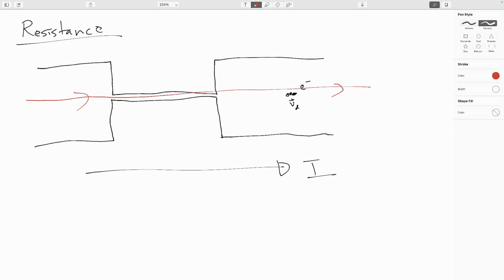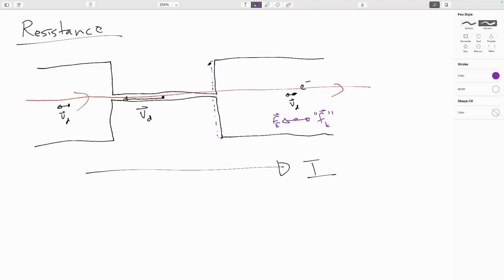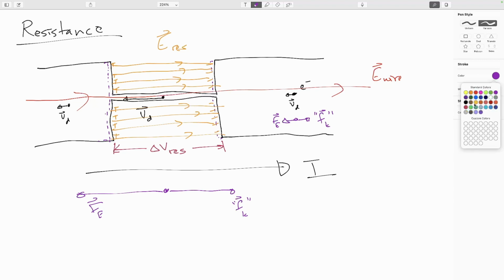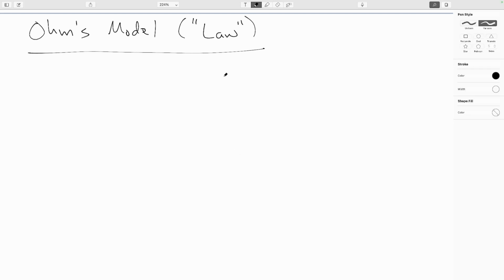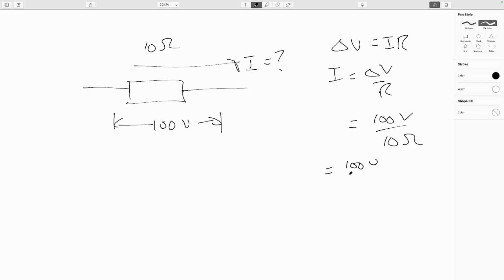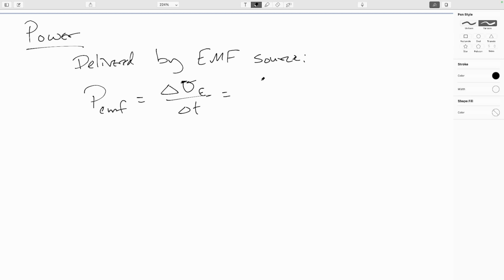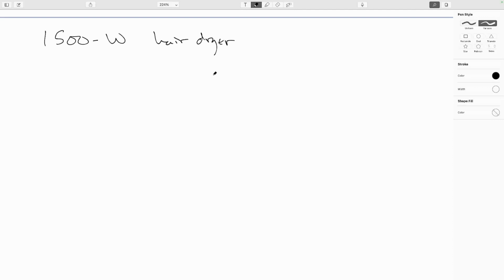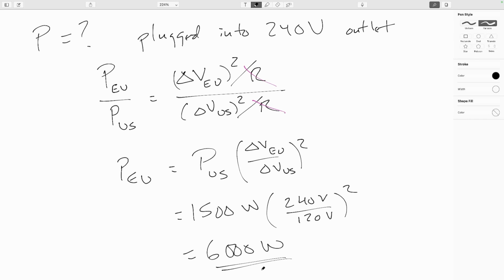12.1: Current and Resistance-Resistance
We introduce resistance and Ohm's Model ("Law").